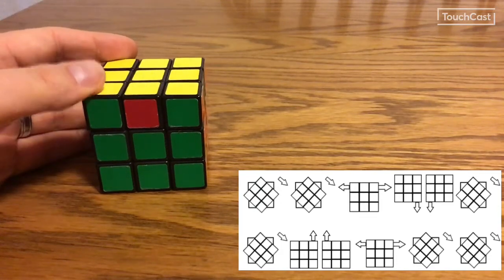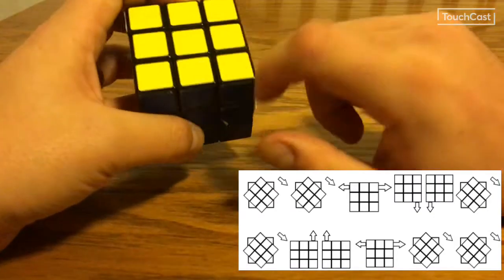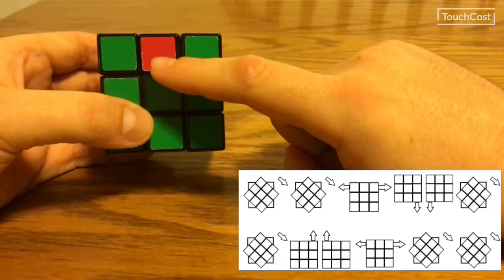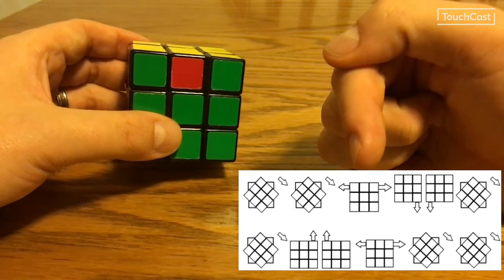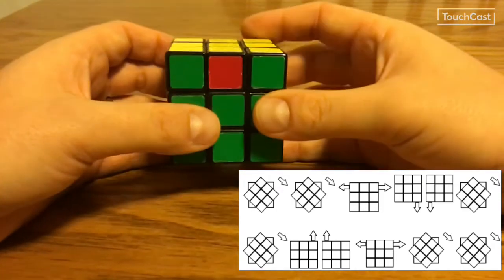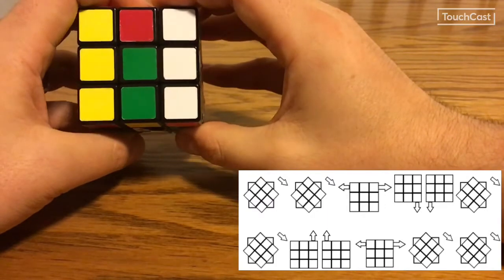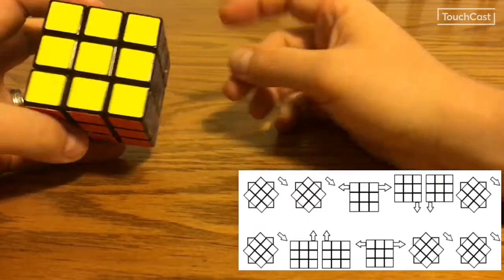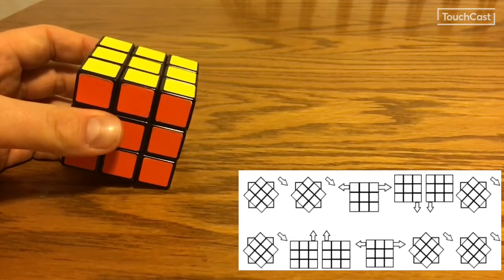Step 8: Solving a 3x3 Rubik’s Cube - Final Solution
Step 8 of 8 for learning how to solve Rubik's Cube. If you get this step done, be sure to like the video, and check out the other seven videos.